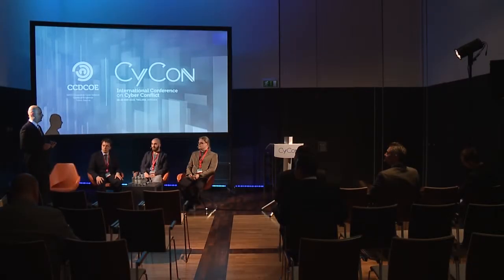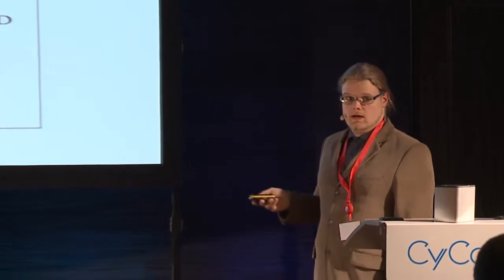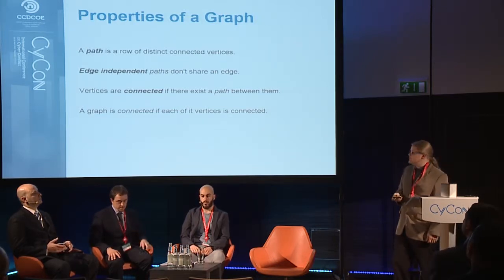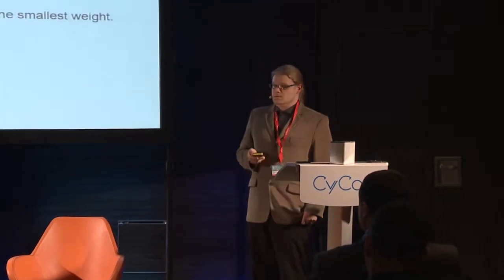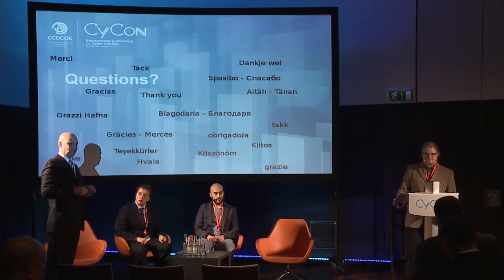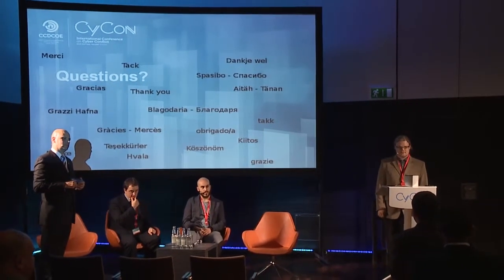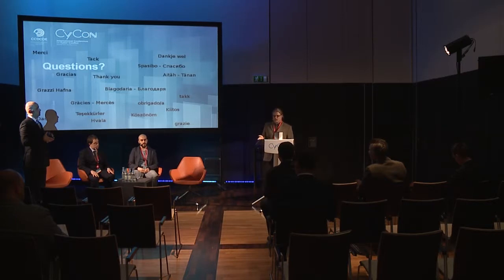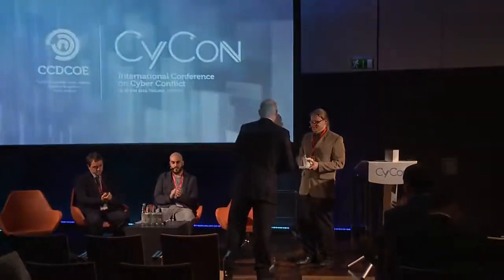Designing Information Secure Networks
Mr Visa VALLIVAARA, University of Oulu